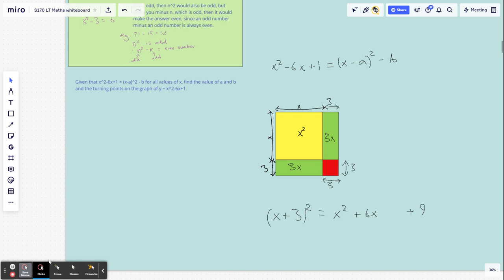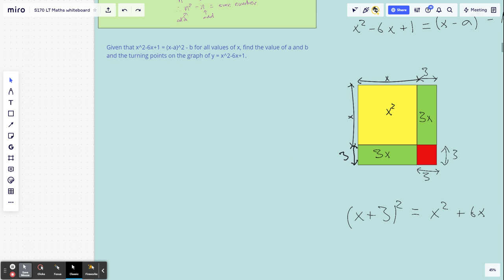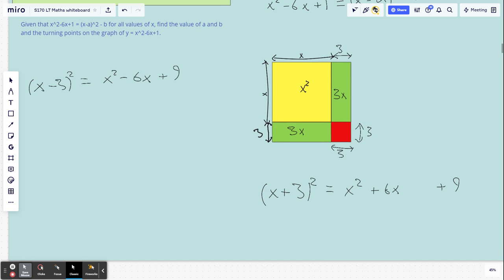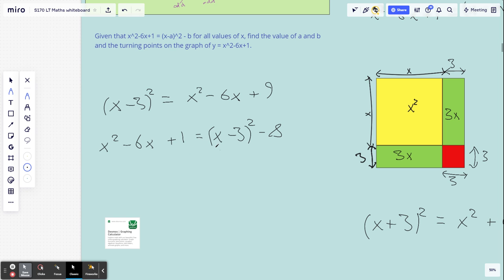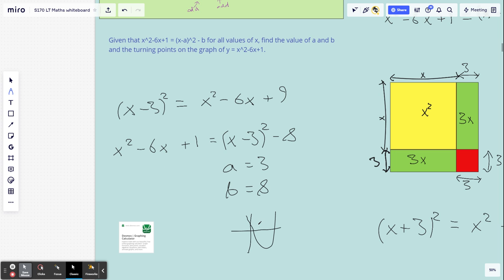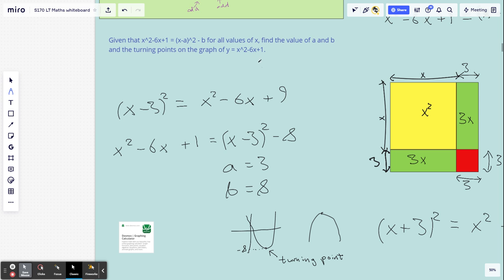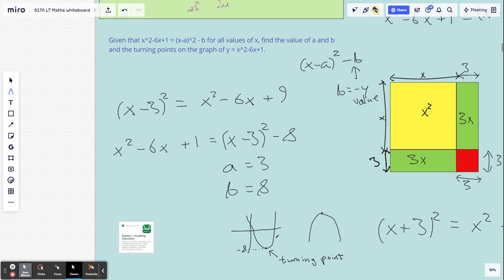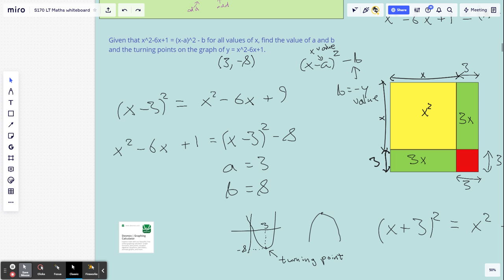S170 LT turning point question (completing the square, quadratics) (GCSE HT Maths)